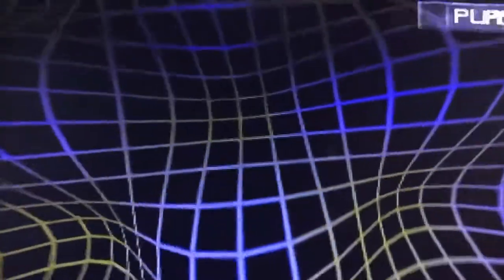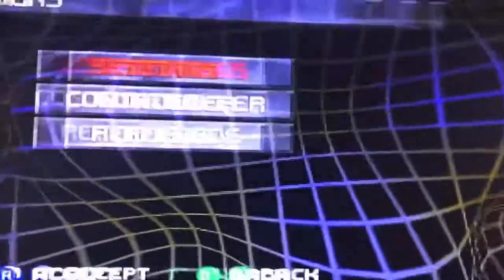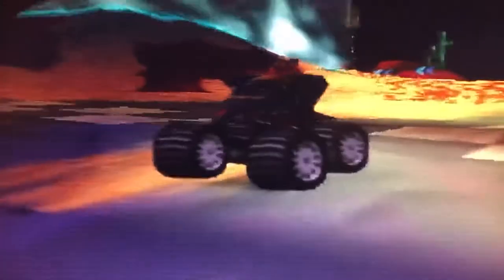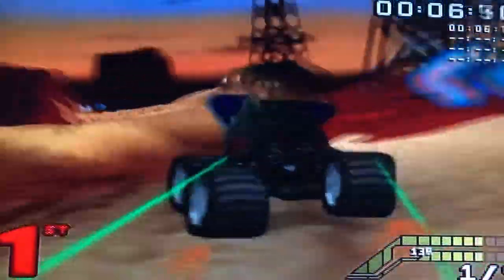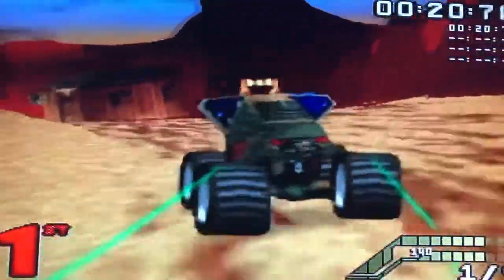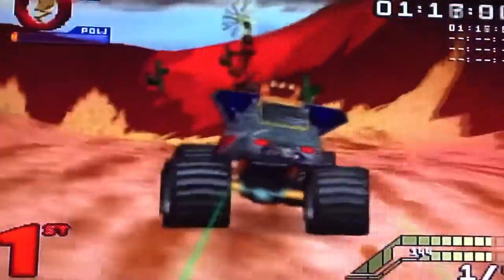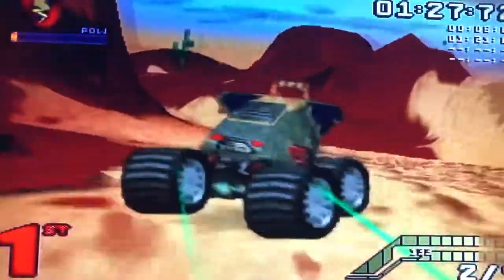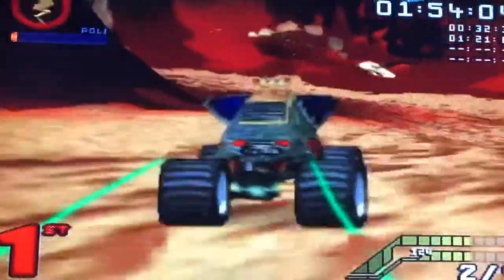S.c.a.r.s. Review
Hi welcome to askthecheese gaming.
In today’s review I’ll be looking at scars for the Nintendo 64.